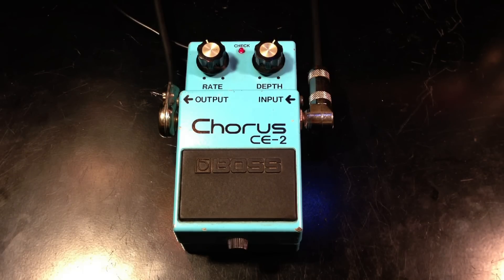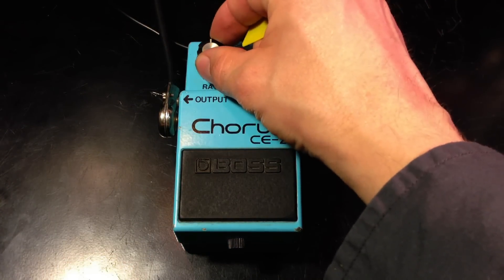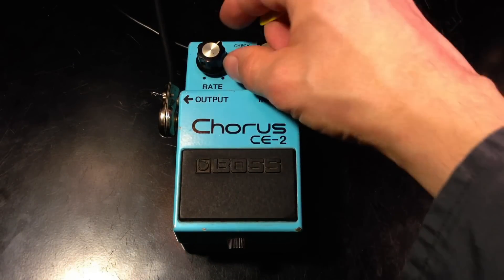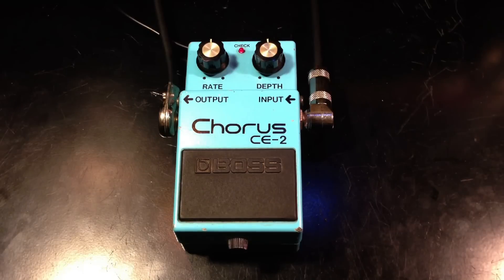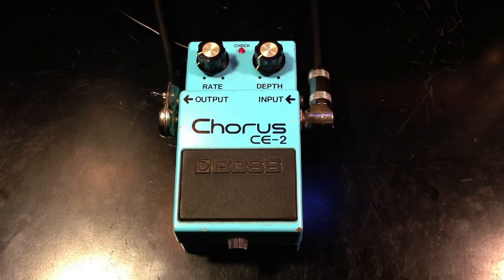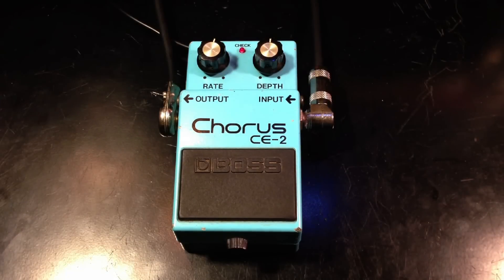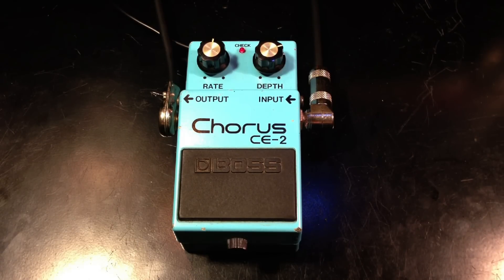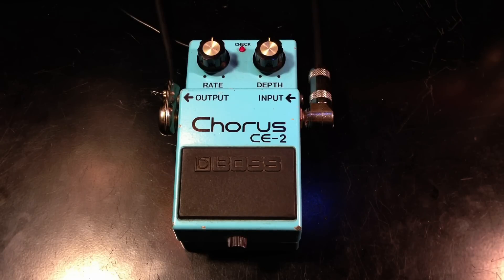Vintage MIJ Boss CE2 Chorus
Find great deals on this Pedal on Reverb.com

Fender, Stratocaster, Vox, AC30